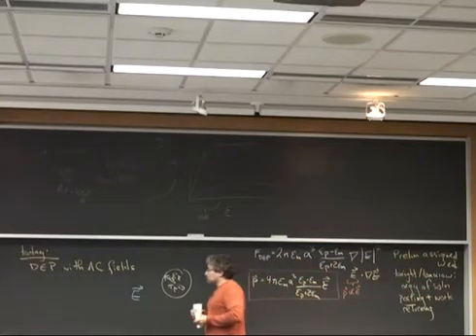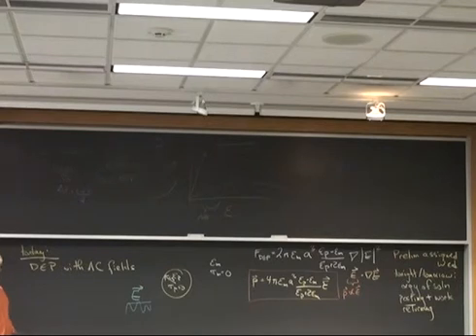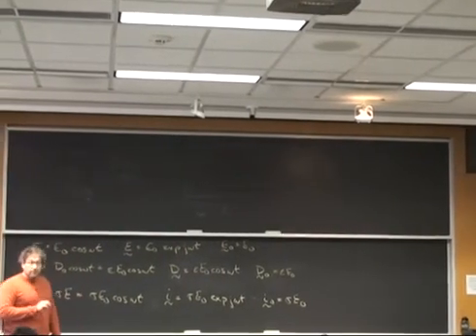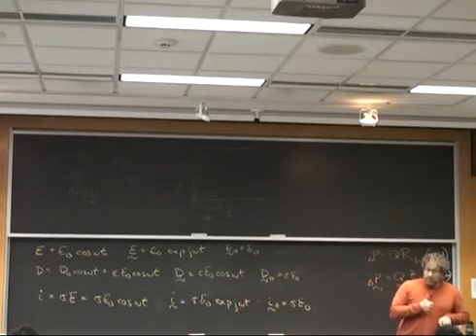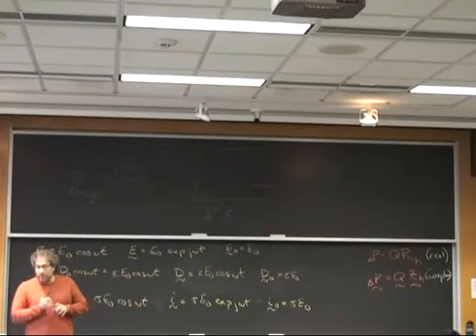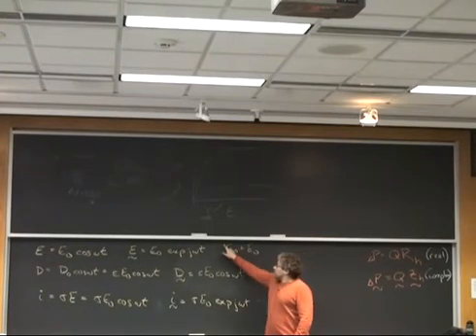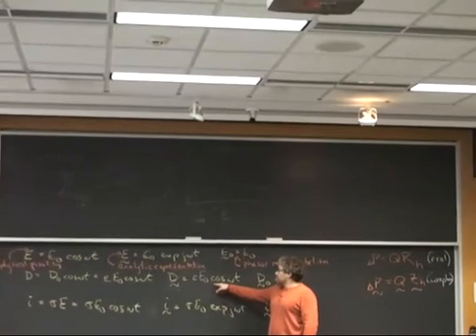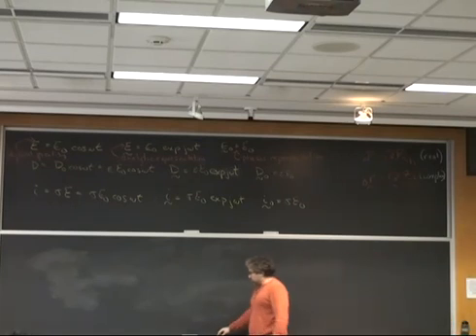microscale fluid mechanics: phasor description of fields for dielectrophoresis in ac fields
Lectures are from Cornell University Mechanical Engineering 6240 - Physics of Micro- and Nanoscale Fluid Mechanics.